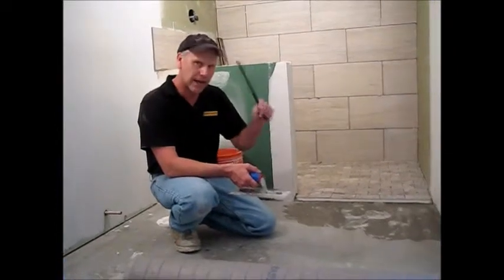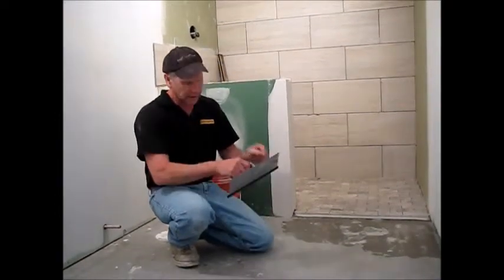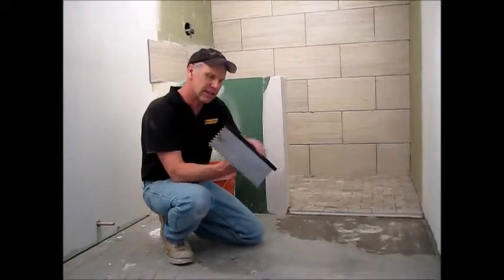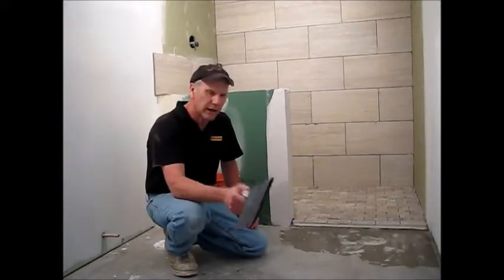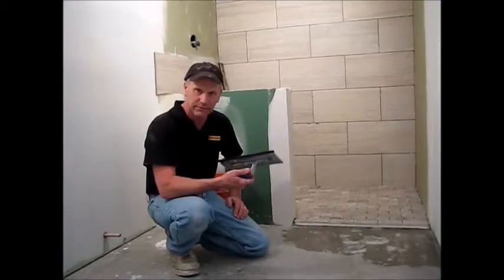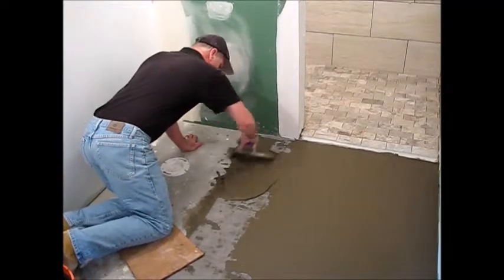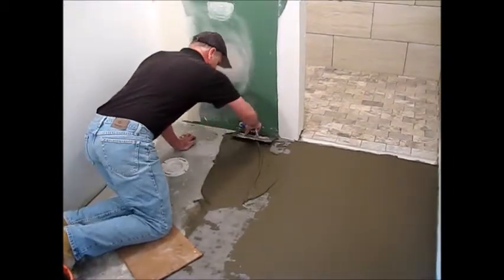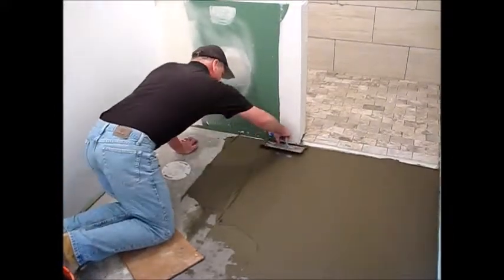sample clips from Warmtiles video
WarmTiles clips